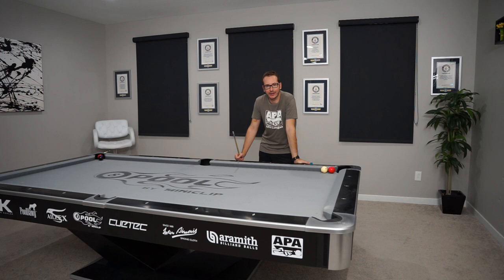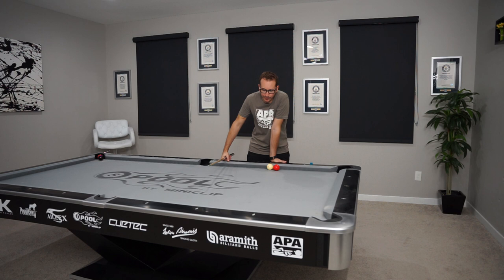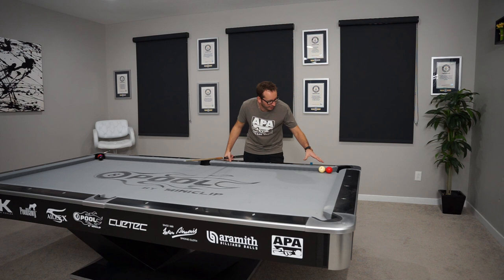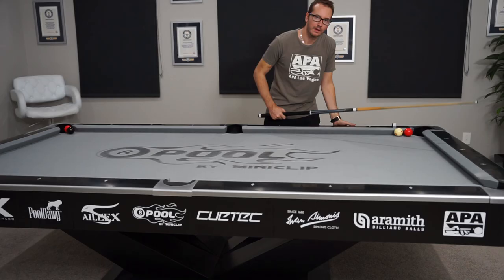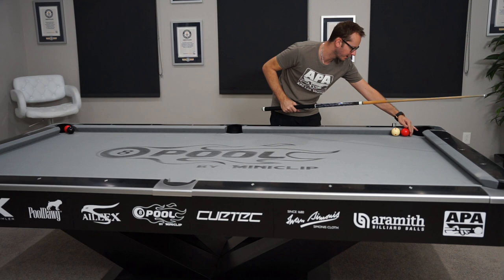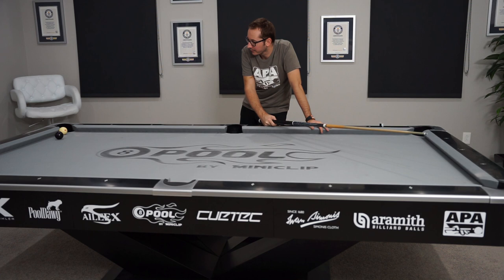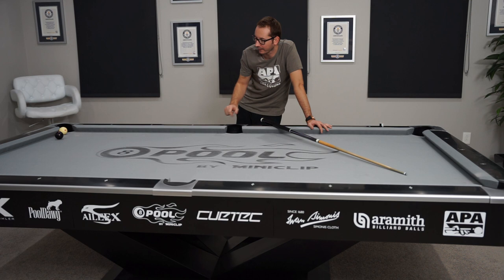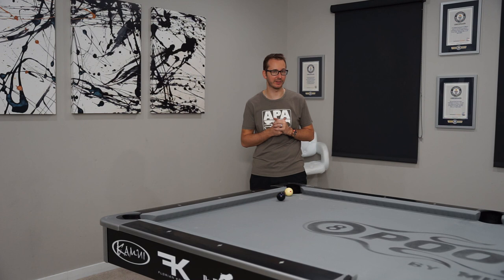DAILY Pool Trick Shot - DAY 21 - The Venom Stroke Shot!! - Venom Trickshots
One of the most technical shot of this series so far but somehow super easy today :) This shot always amazes even the top players!!